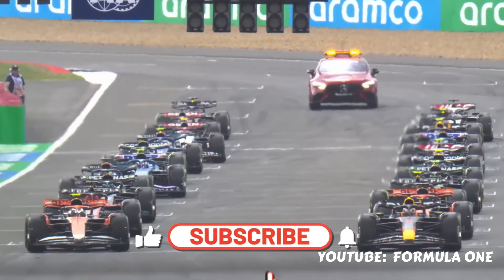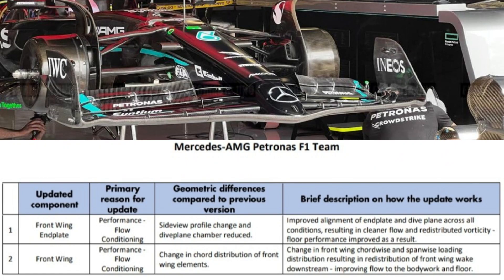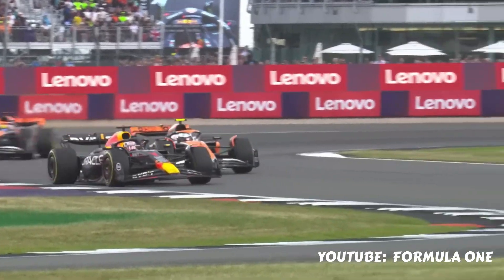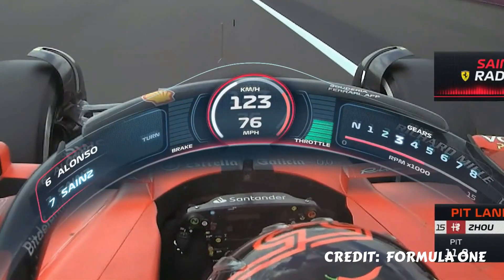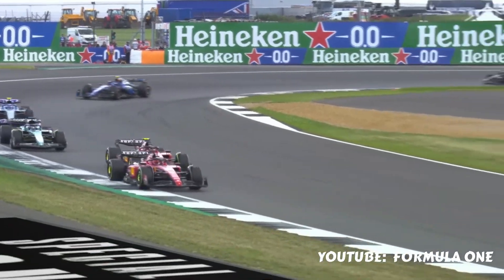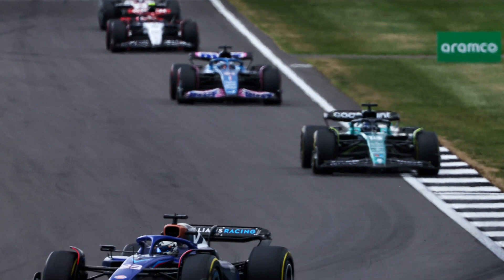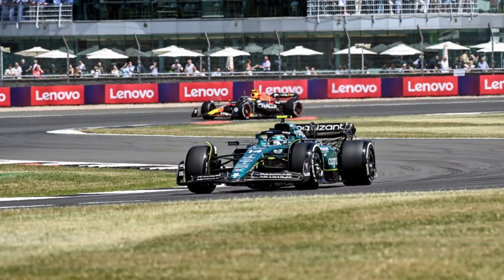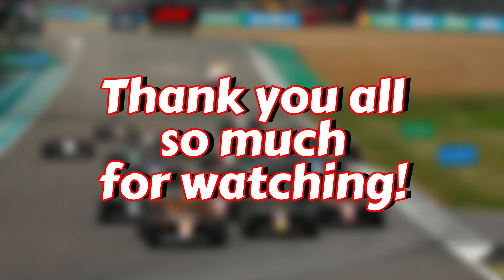2023 British Grand Prix Race Review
The 2023 British Grand Prix has just taken place, so lets talk about it! From special liveries, to McLaren's sudden turn of form, here's my 2023 British Grand Prix Race Review!